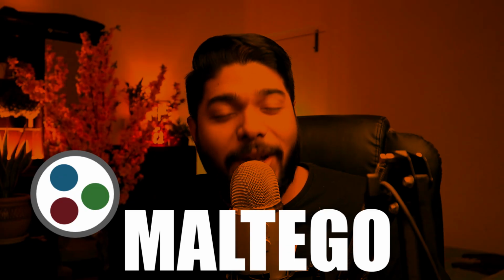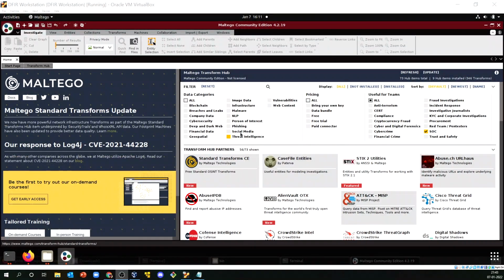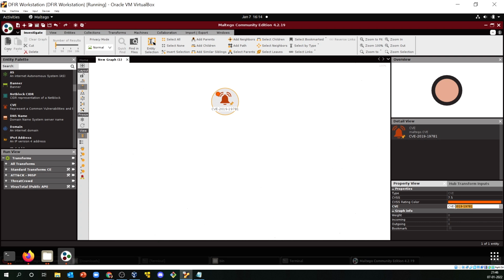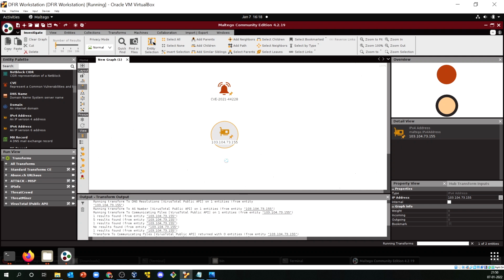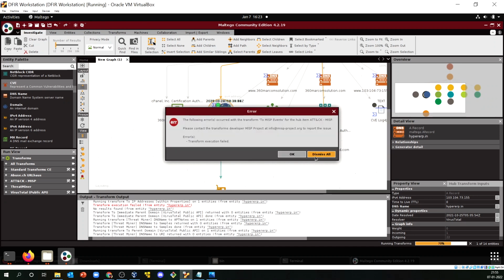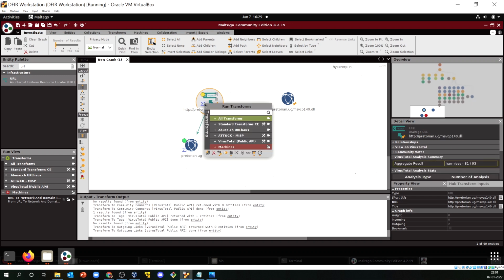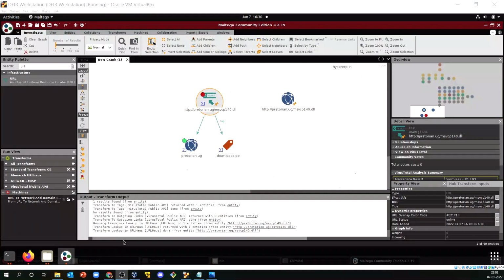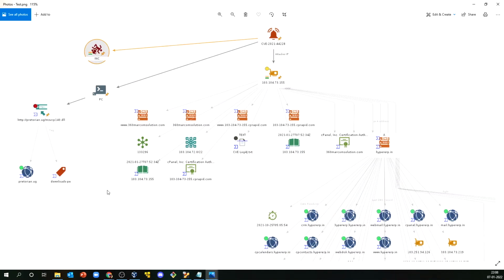Learn Maltego, Enhance Incident Response Process, Investigate Smart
Maltego is software used for open-source intelligence and forensics. Mostly the tool is used by Red Teamers for doing OSINT, but today I will show you how can you use Maltego for your BlueTeam and Security Operations usecases. Using the tool you can create powerful Threat Intel, power up your investigation process, perform analysis fast, create awesome visualization and prepare your investigation flow in a structured manner.

In today's episode I will first show you how can you install this application in your device and then will start creating our flow from scratch. If you are using Kali Linux for doing investigation, the tool comes by default installed into it. But, we can use it in any Linux or Win or Mac OS.

There are awesome maps created by community at the time of NPM incident, Ransomware Incidents and may more, so you should not stay behind. Watch the episode, learn the tool and then make an Impact in your Investigation Process.

Timelines
0:00      ⏩ Introduction
1:10      ⏩ Overview, Download and Install
4:01      ⏩ Install Transforms, First use
7:26      ⏩ Create first graph, log4j
27:54    ⏩ Summarize